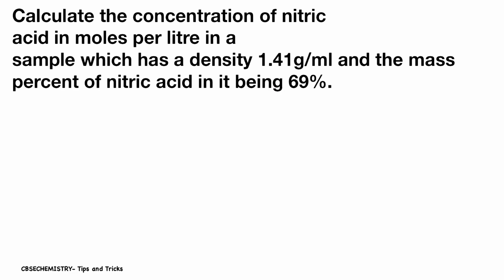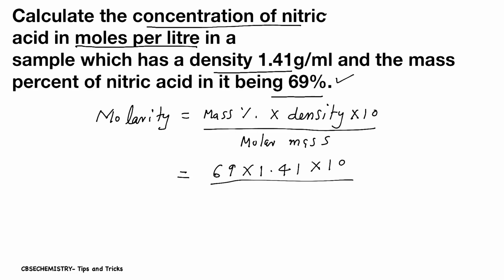Calculate the concentration of nitric acid in moles per litre in a sample which has a | CBSE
How to Calculate the Molarity of Nitric Acid? | NCERT Class 11 Chemistry | Ch 1 Q6

🔬 Welcome to CBSEchemistry - Tips and Tricks! 🔬
In this video, we solve NCERT Class 11 Chemistry Chapter 1 Question 6, explaining how to calculate the molarity of nitric acid from its density and mass percent. This is an essential concept in solution chemistry and CBSE board exams!

📌 Topics Covered:
✅ Understanding density and mass percent in solutions
✅ Step-by-step molarity calculation
✅ Tricks to solve similar numerical problems easily

Calculate the concentration of nitric acid in moles per litre in a sample which has a density, 1.41 g −1
  and the mass per cent of nitric acid in it being 69%.